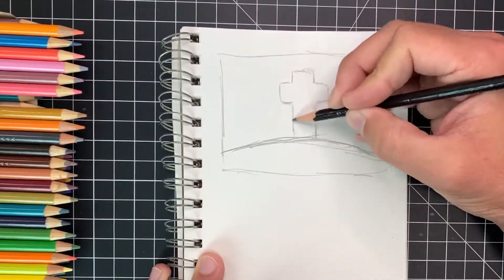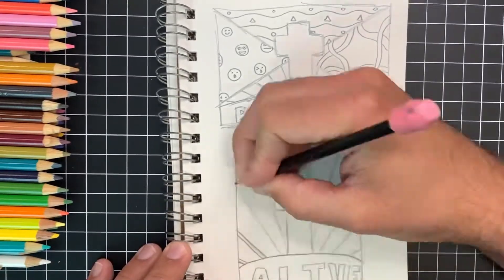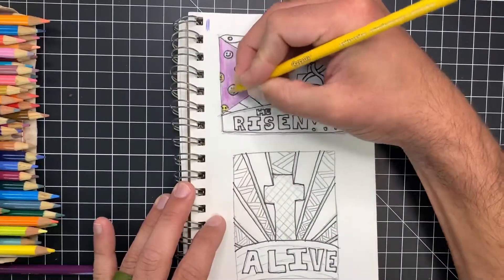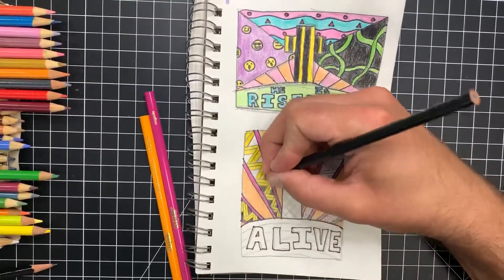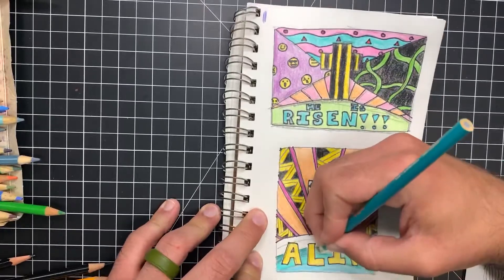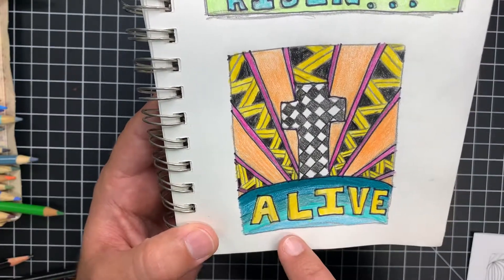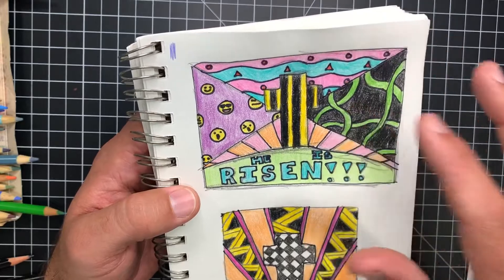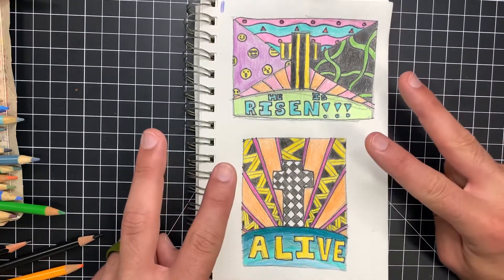EASTER DRAWING IDEAS!! (Easy Pattern Drawings) HOW TO DRAW ZENTANGLE ART!!